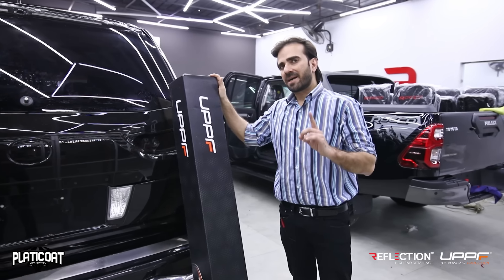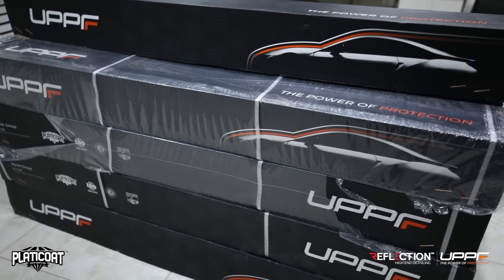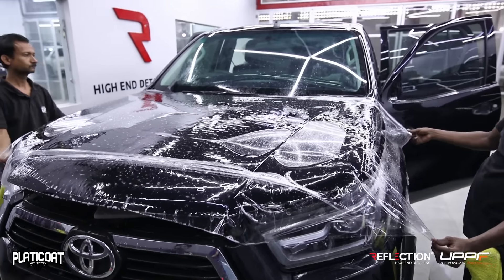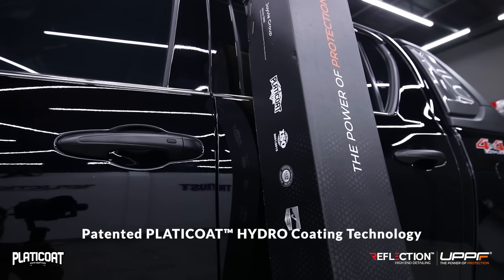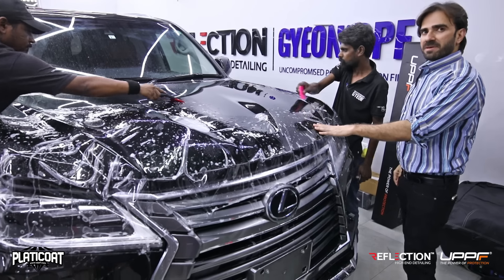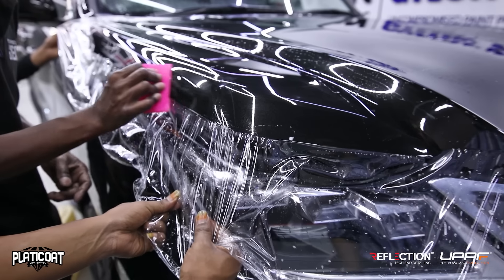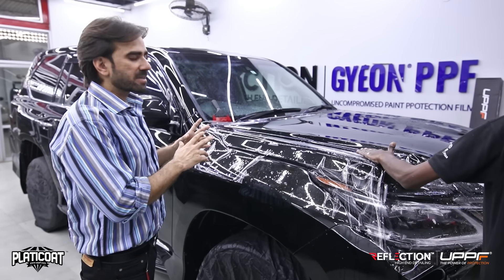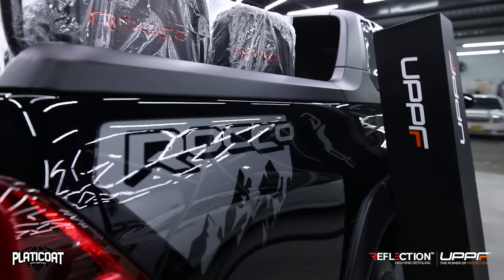Shine Never Seen Before | Revo Rocco & Lexus LX570 | UPPF® - Reflection™ | PPF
Revo Rocco & Lexus LX570 | Protected with UPPF® Paint Protection Film
𝗥𝗲𝗳𝗹𝗲𝗰𝘁𝗶𝗼𝗻™ | 𝗖𝗲𝗿𝘁𝗶𝗳𝗶𝗲𝗱 𝗜𝗻𝘀𝘁𝗮𝗹𝗹𝗲𝗿 & 𝗦𝗼𝗹𝗲 𝗗𝗶𝘀𝘁𝗿𝗶𝗯𝘂𝘁𝗼𝗿

𝗙𝗶𝗹𝗺 𝘄𝗶𝘁𝗵 𝗣𝗮𝘁𝗲𝗻𝘁𝗲𝗱 𝗣𝗟𝗔𝗧𝗜𝗖𝗢𝗔𝗧™ 𝗛𝗬𝗗𝗥𝗢 𝗖𝗼𝗮𝘁𝗶𝗻𝗴 𝗧𝗲𝗰𝗵𝗻𝗼𝗹𝗼𝗴𝘆.
With PLATICOAT™ formula; UPPF® compete with the world's most renowned & expensive brands, and stay on top in terms of performance and price.

Self-Healing | Pre Ceramic Coated | Non-Yellowish | Brightness Enhancement Technology |